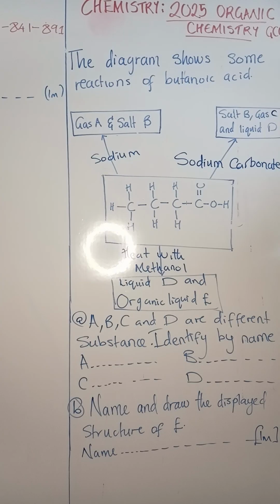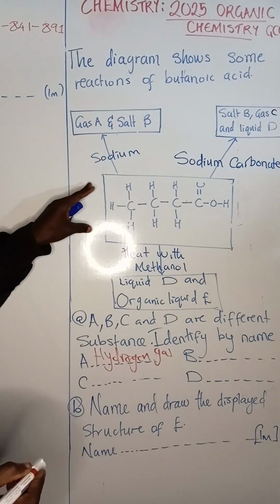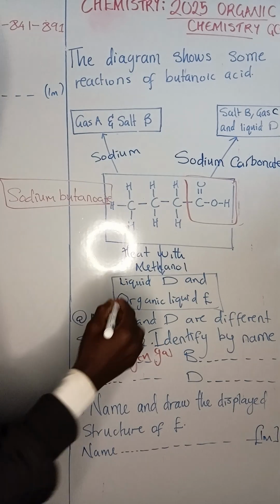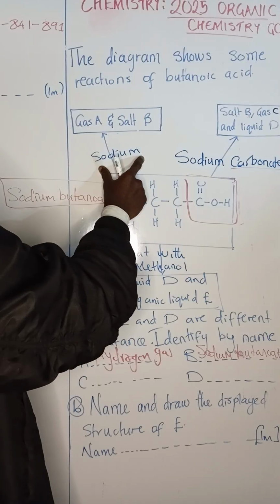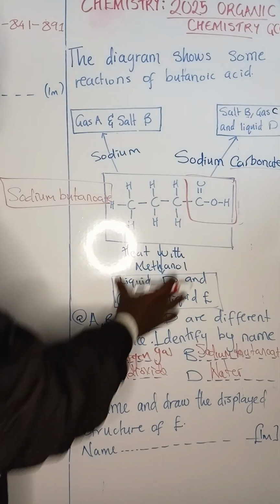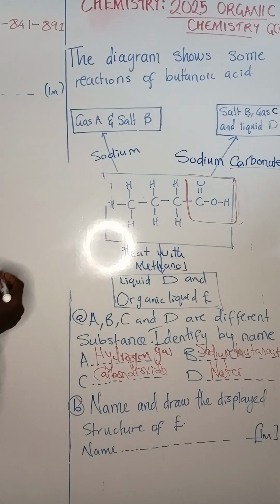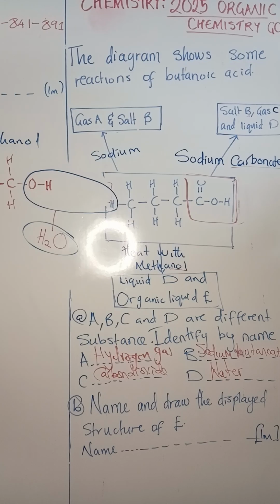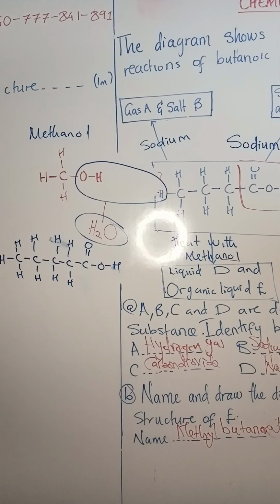2025 GCE ORGANIC CHEMISTRY well explained..Esterisation